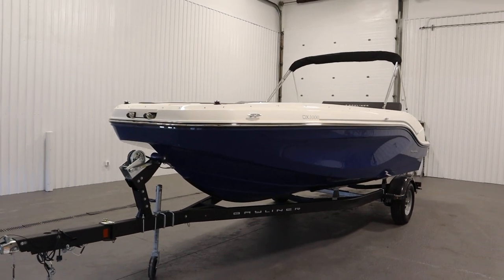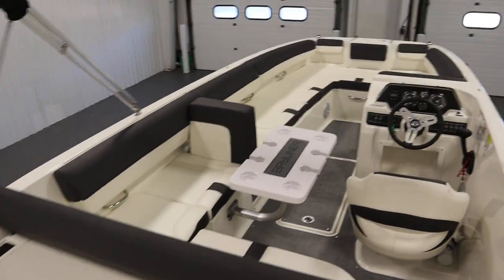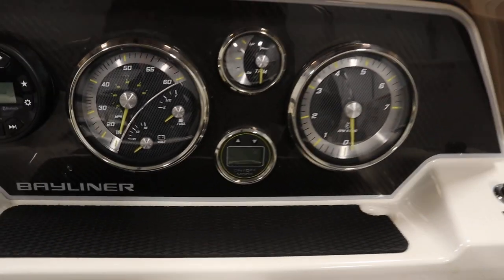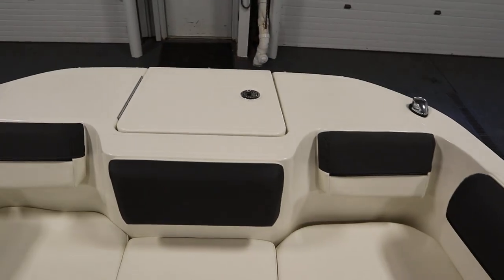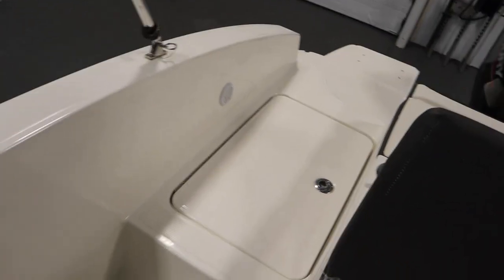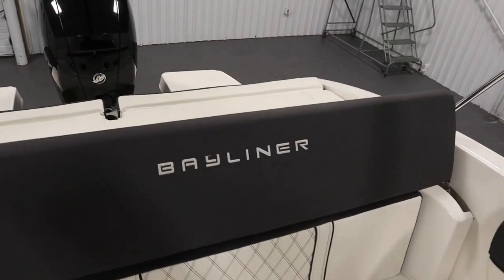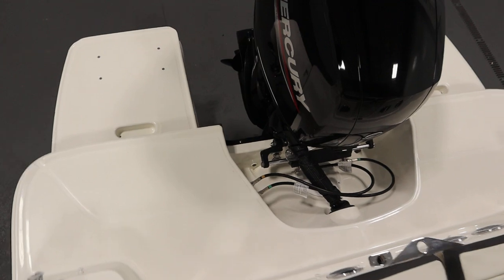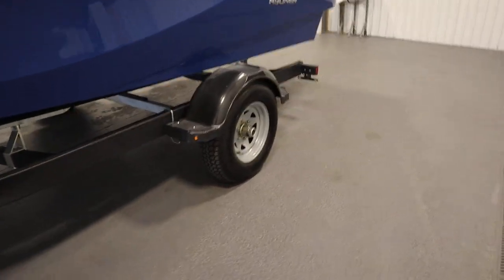2022 Bayliner 2000 DX Deckboat - NNB132